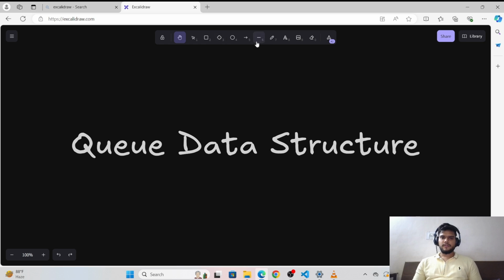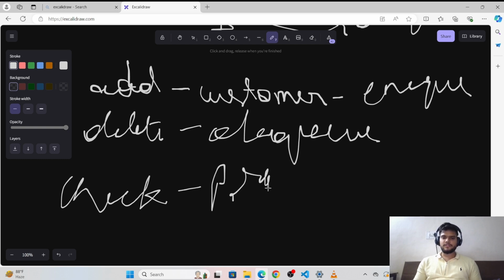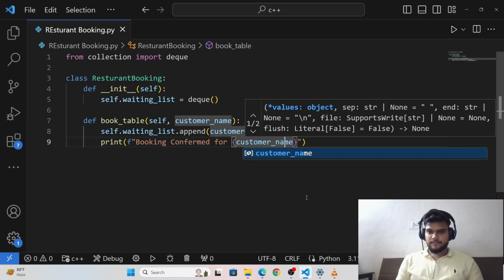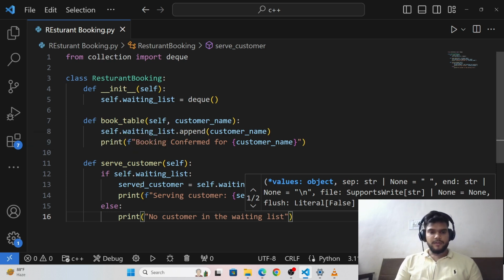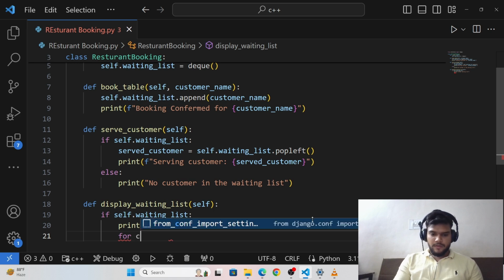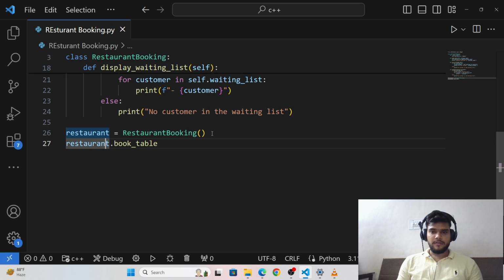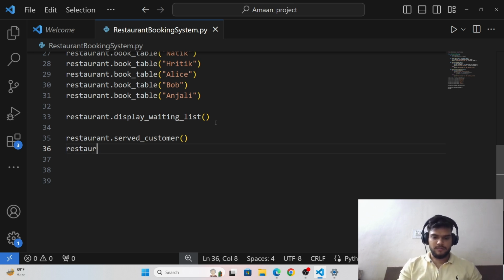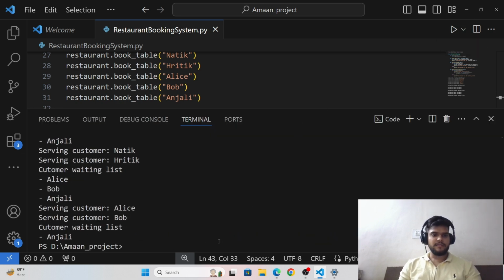Restaurant Booking System using Queue Data Structure | Full Project Tutorial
In this video, we walk you through the development of a Restaurant Booking System using a queue data structure in programming. Whether you’re a beginner or an advanced developer, this project is an excellent opportunity to learn how to manage real-life scenarios like restaurant reservations with queues.